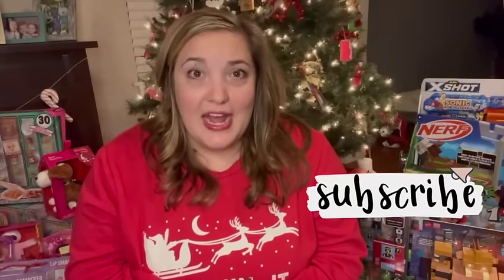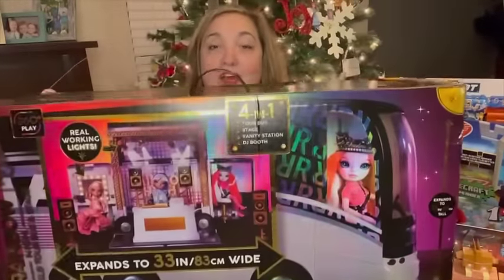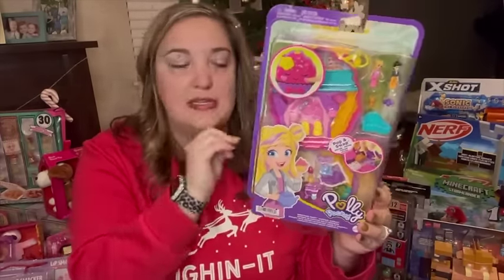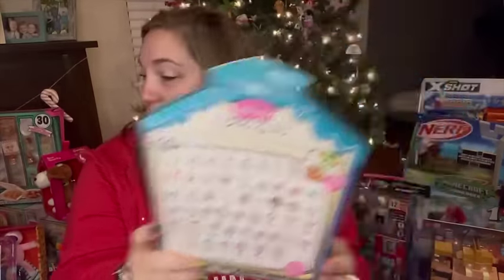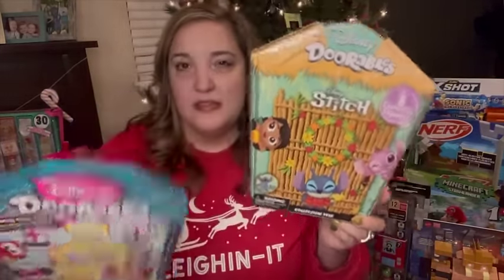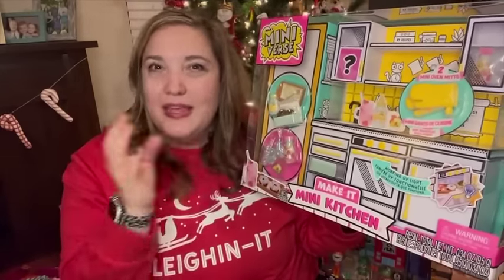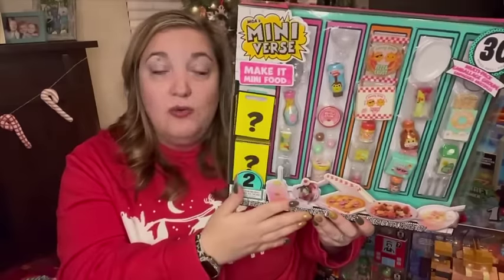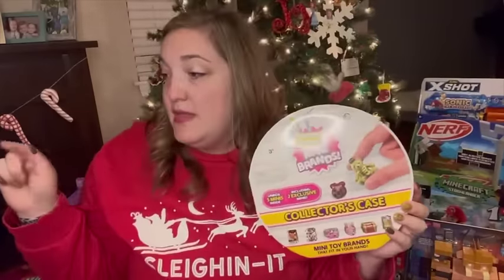WHAT I GOT MY KIDS FOR CHRISTMAS 2023 🤩🎄🎅🏼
Hey friends! Today I’m sharing what I got m 3 kids for Christmas this year! My kids at 9, 7 and 5 years old. I hope this gives you some good gift ideas for the kids in your life! :)

💕Katie